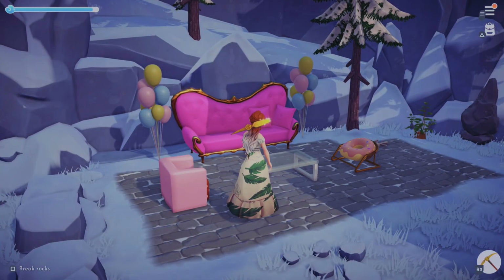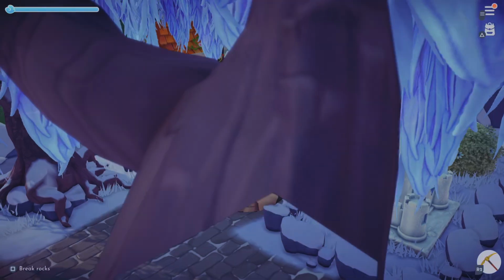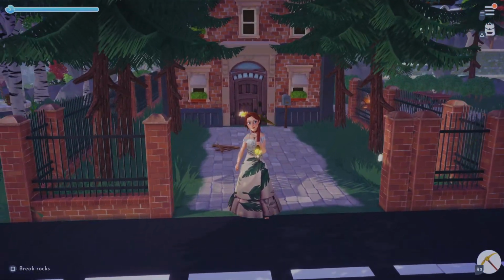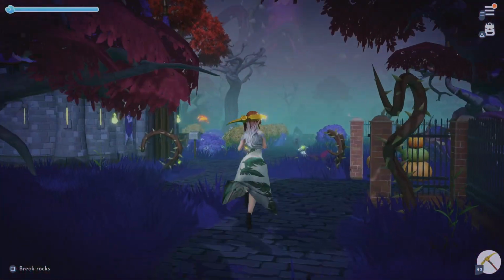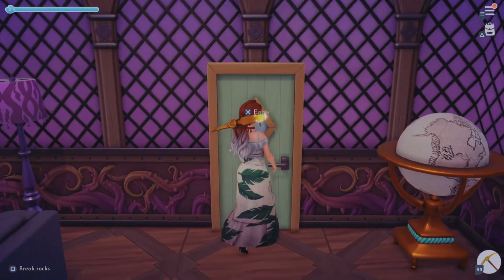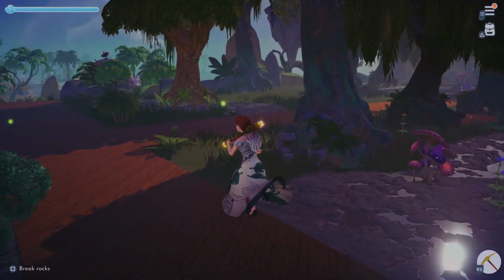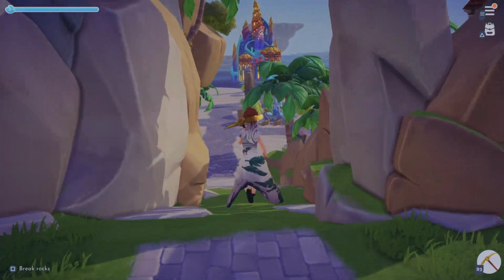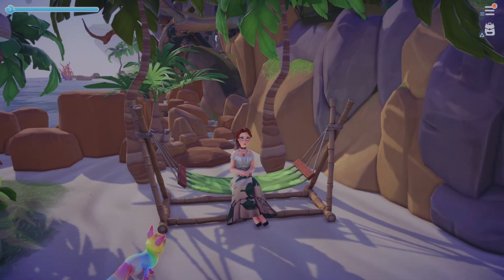Disney Dreamlight- A Tour of my Valley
I get to show you my beautiful Valley!